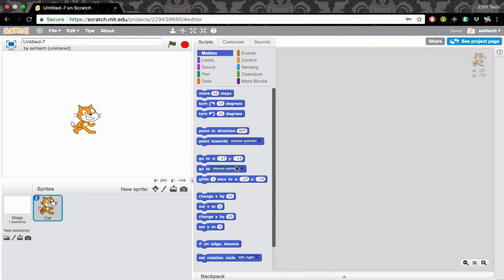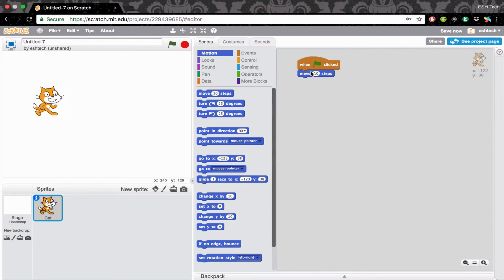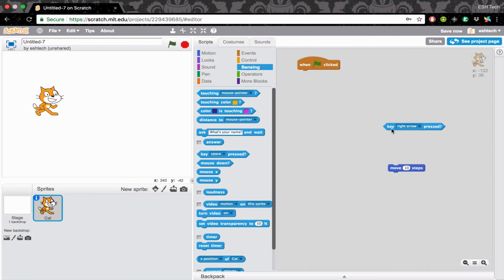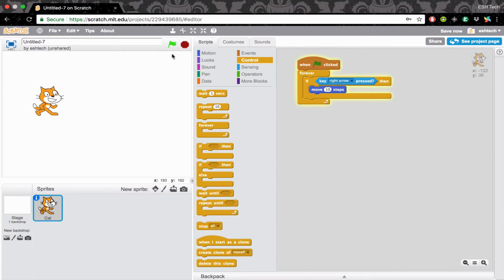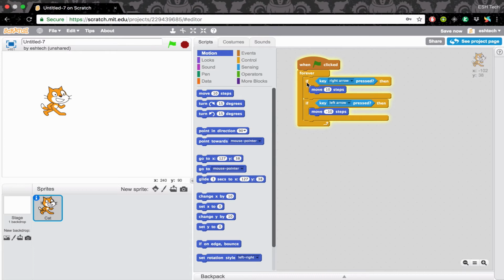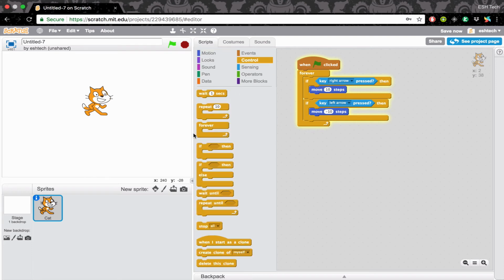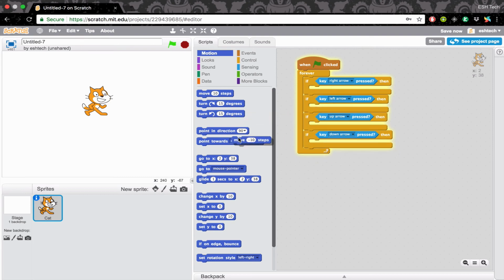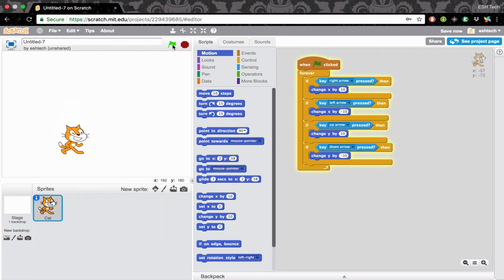Scratch Basics II - Movement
We build the blocks to move our character